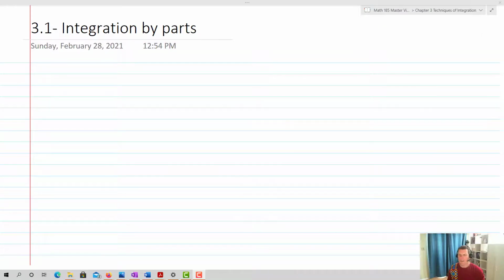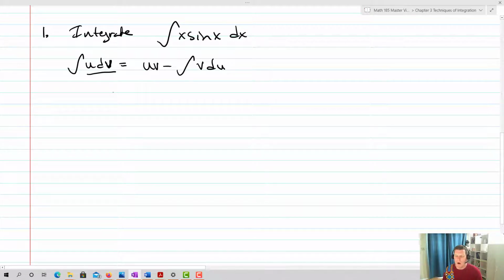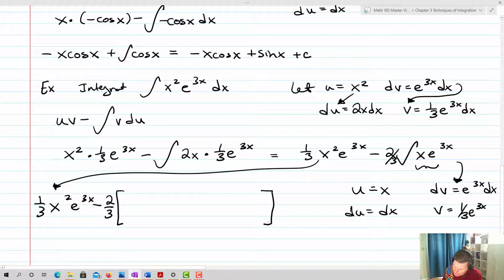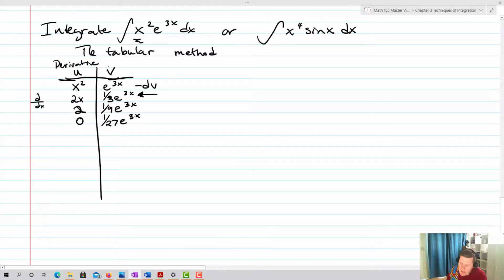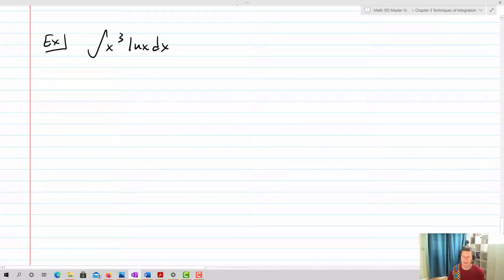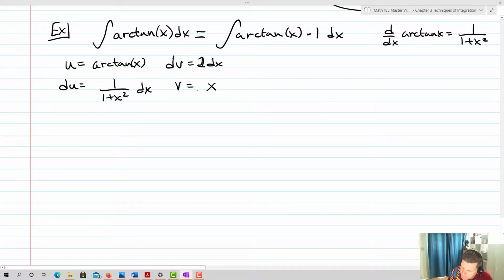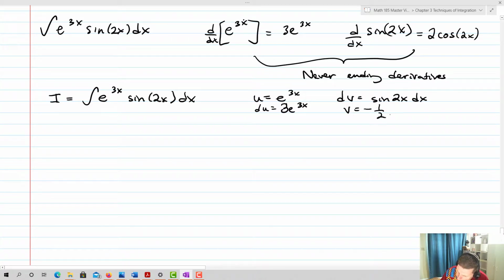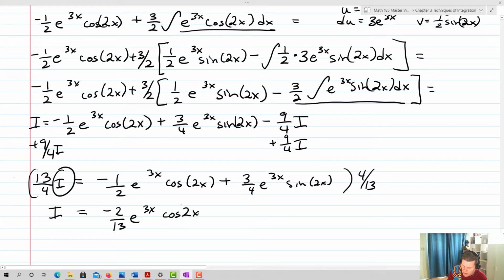Integration by Parts Lecture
In this video, I discuss integration by parts and some of the various ways that it is used and adapted to do integration.  The focus of this video is on integration techiques.